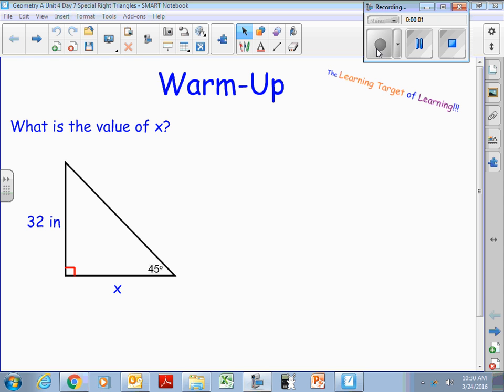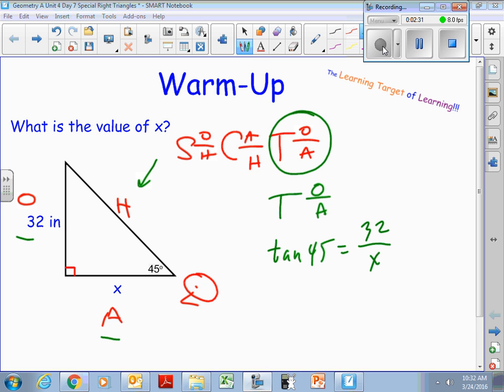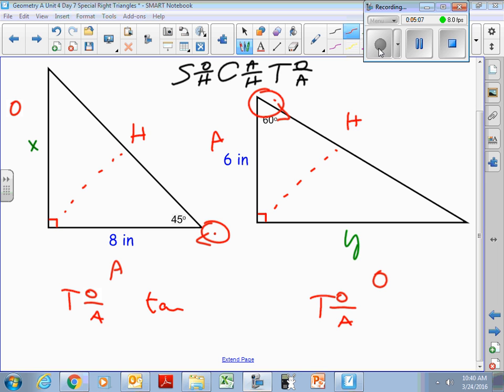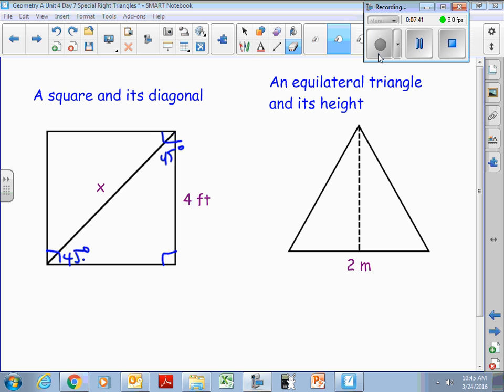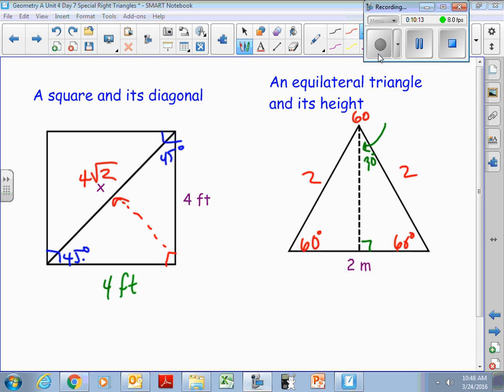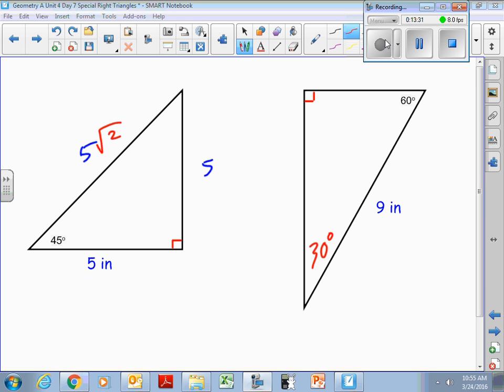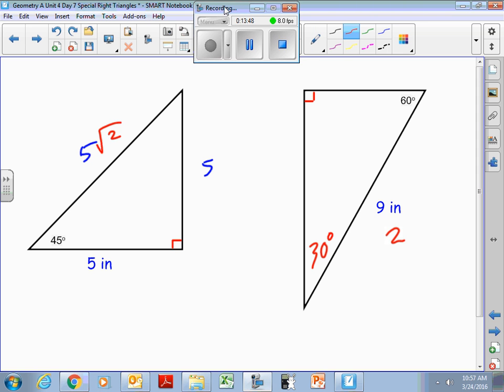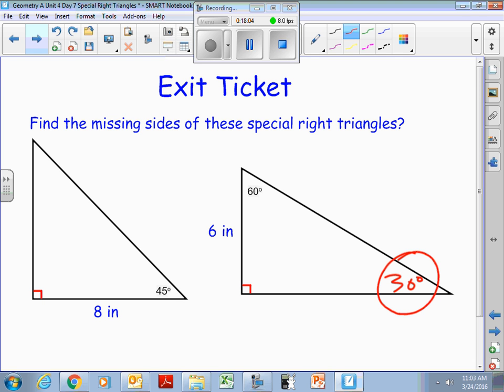GeomA u4 d7 45 30 60 spec tri thur mar 24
GeomA u4 d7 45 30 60 spec tri thur mar 24: solve using SohCahToa on to special triangles: "45" & "30-60"